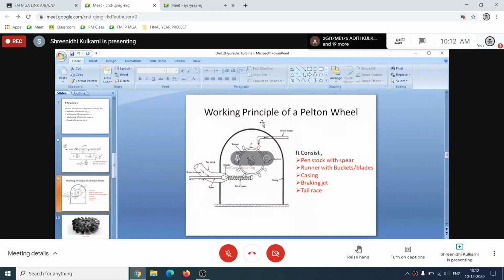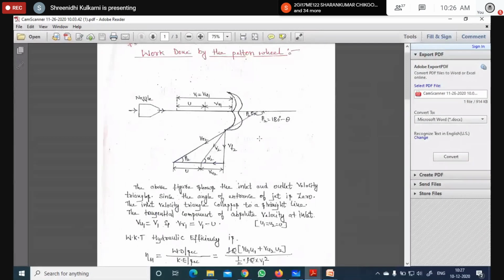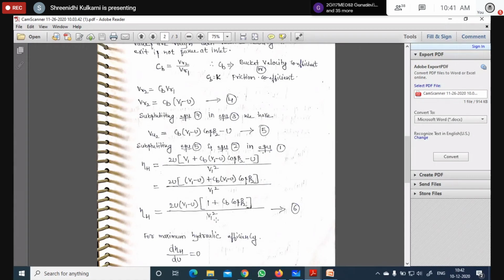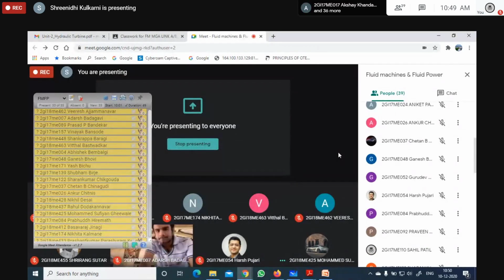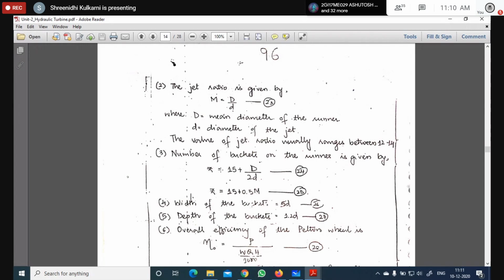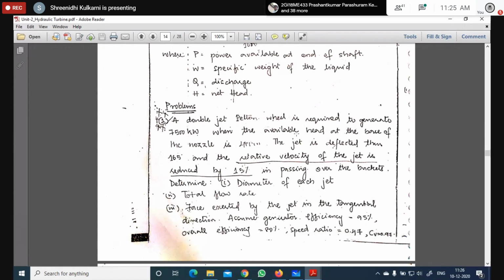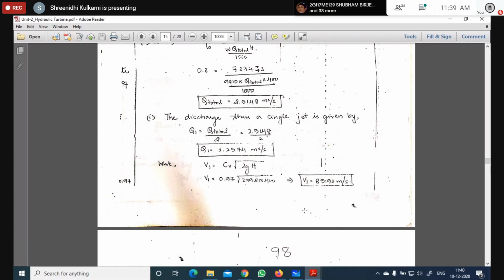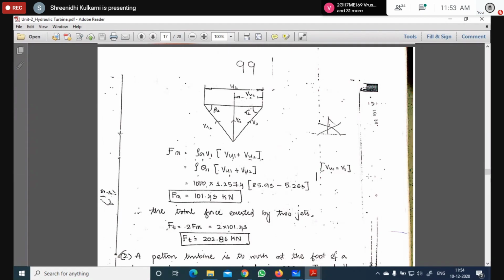10-12-2020 FM (UNIT 2) Max Efficiency Derivation and Pelton Wheel Numerical